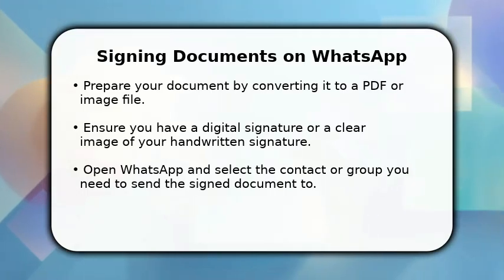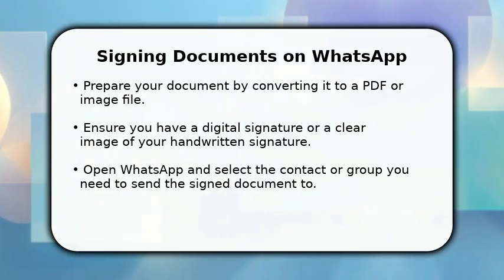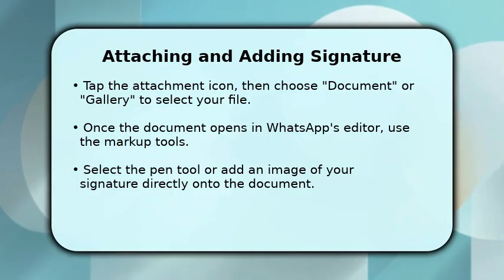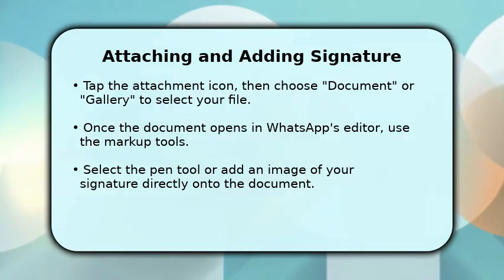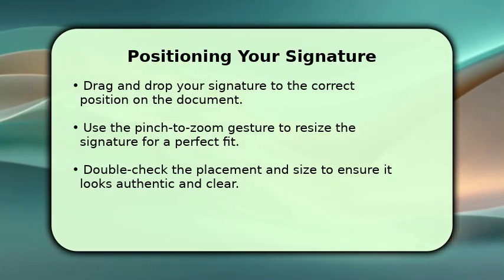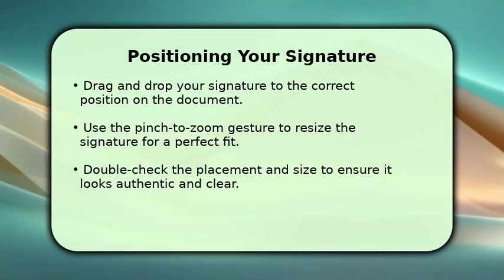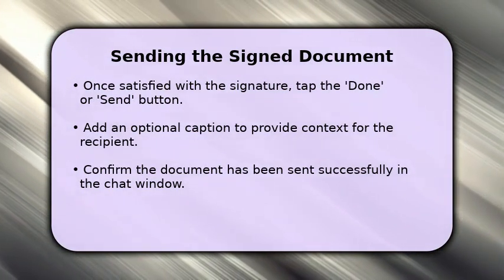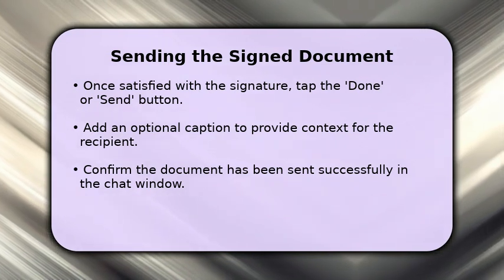How to Sign Documents on WhatsApp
▸ :^) Learn how to sign and send documents securely using WhatsApp. In this video, we will show you the steps to add a signature to your WhatsApp messages and share them with others. Whether you're sending contracts or receipts, our tutorial will guide you through the process.